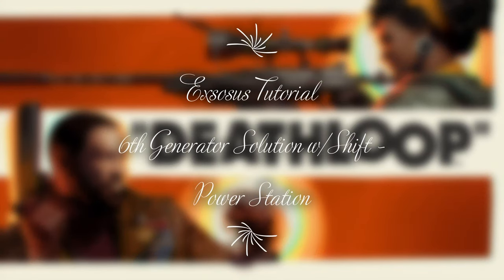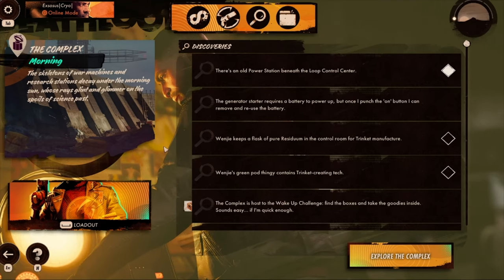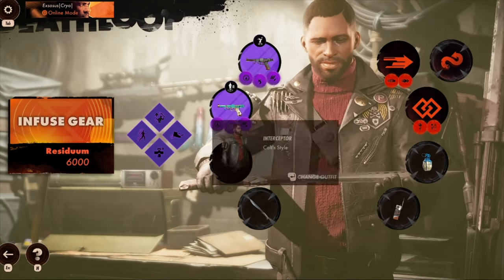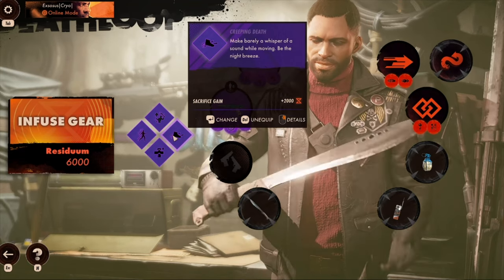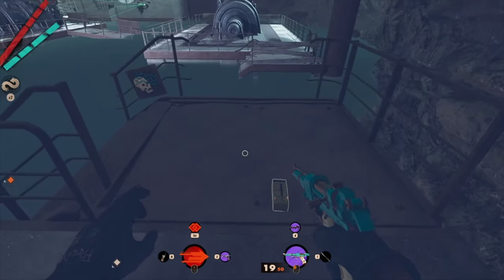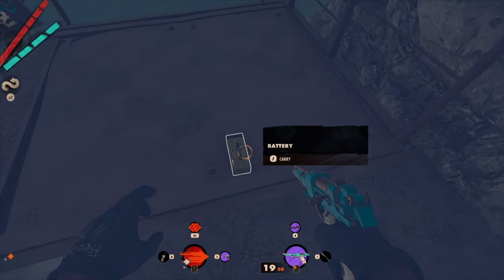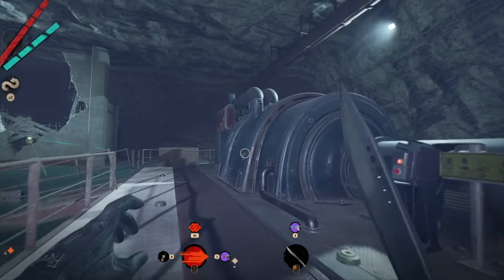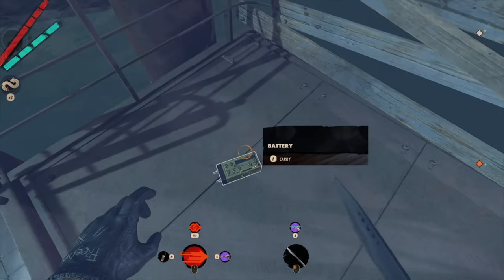Deathloop: Exsosus The 6th Generator Puzzle, Shift Tutorial - Power Station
This is the Shift-tutorial on the solution to "The 6th Generator Puzzle" as I like to call it, at the Power Station without getting blown to oblivion. It is the easier method of the two.

Two tutorials will be released from me on the Power Station challenge: The 6th Generator Puzzle

Mechwarrior 2: Mercenaries soundtrack: Gotterdamerung
Game by Arkane Studios and Bethesda Studios
This game is for PS5/PC and I play it on PC Steam.